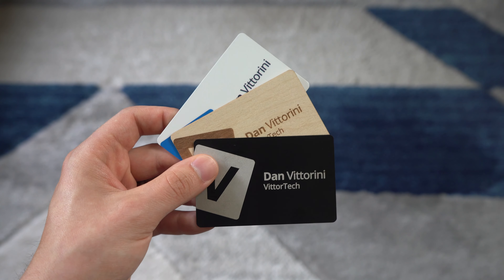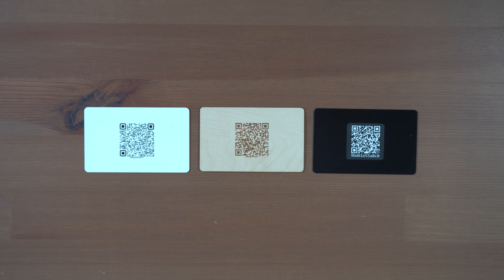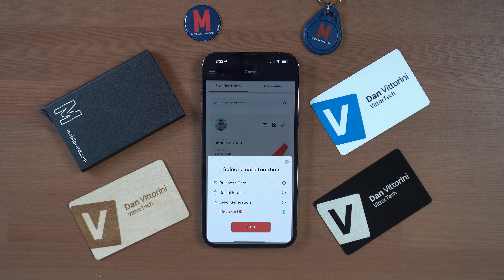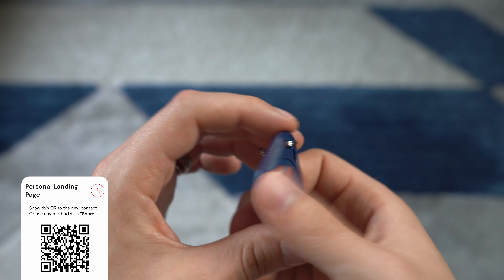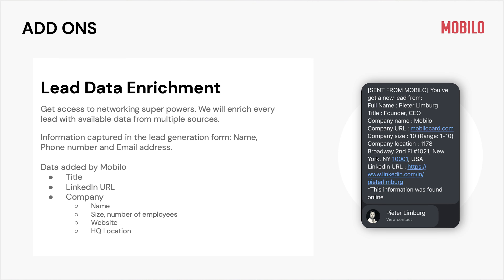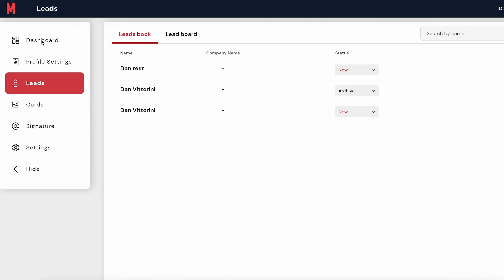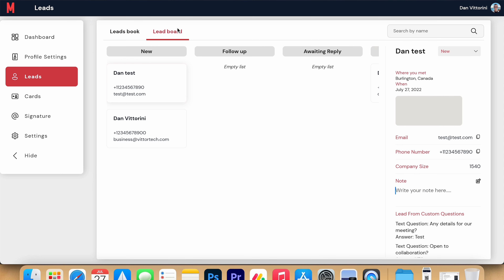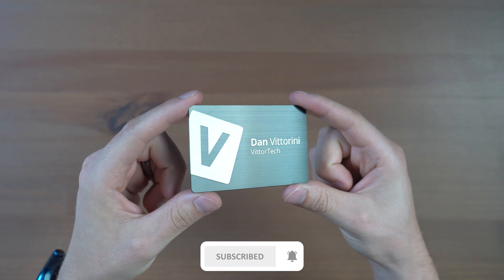Mobilo Smart Business Card - Best Business Card for Teams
Mobilo is the most requested smart business card on my channel. This card features a simple approach to a smart business card on the front end, with a complex suite of features on the back end. See all of my custom designs, every card material, and all features, plus try them all yourself with QR codes.

YouTube Chapters:
0:00 - Intro
1:03 - Design and Customization
1:45 - Set Up
3:26 - Option 1: Business Card
4:43 - Option 2: Social Profile
5:38 - Option 3: Custom Link
5:55 - Option 4: Lead Generation
7:50 - Hands On: Mobile Dashboard
9:00 - Hands On: Desktop Dashboard
10:09 - Pricing
11:06 - Who should use Mobilo?

My Gear
Sony A7iii Camera